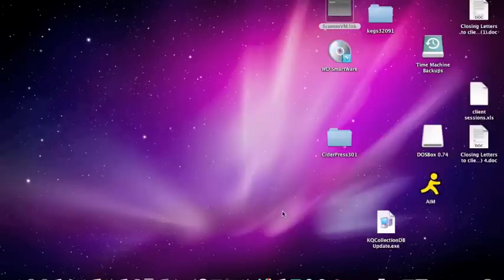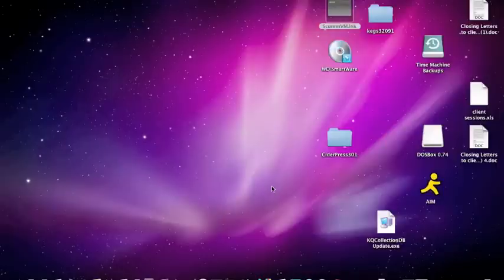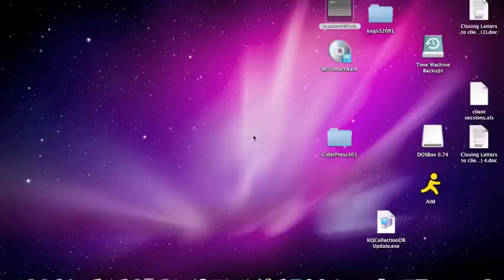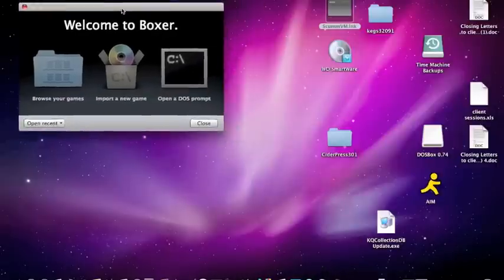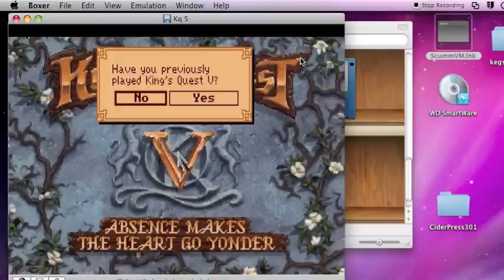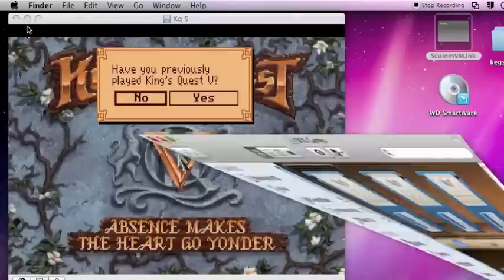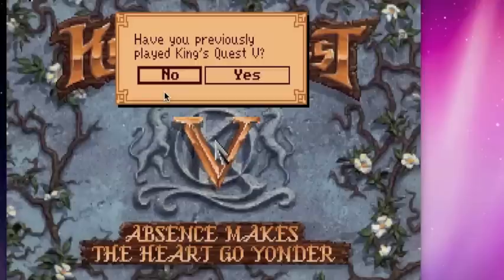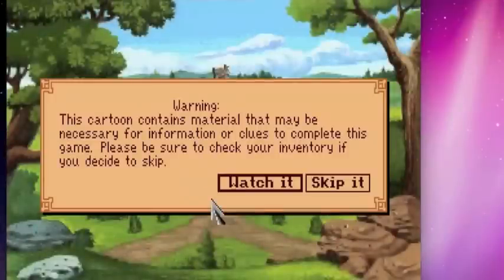Let's Play King's Quest V on a modern Mac - Part 1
The first installment of Let's Play King's Quest V

Unlike the previous King's Quest videos, this is not an Apple IIgs game.  Sierra didn't think that the Apple IIgs could handle the SCI graphics and whatnot, so there is no version for the Apple IIgs.  :(

Therefore, I'll be playing the game through Boxer, which uses DosBox.